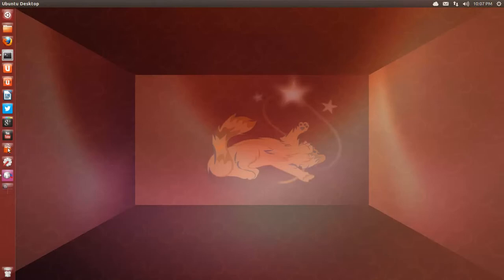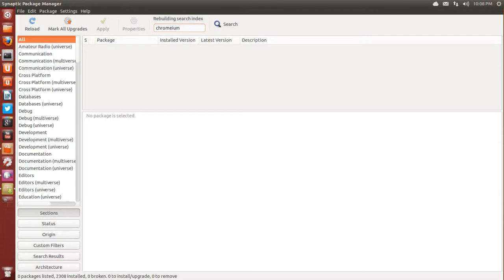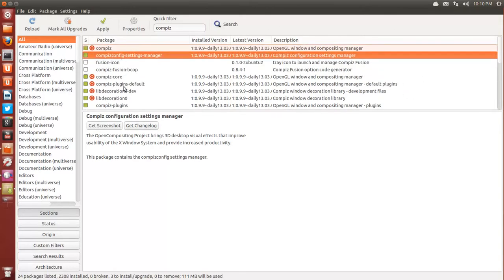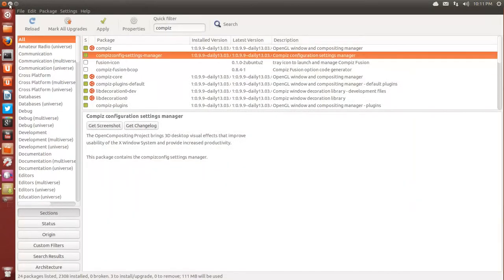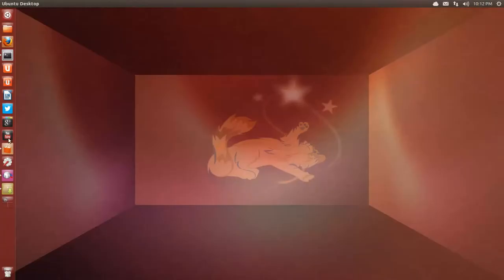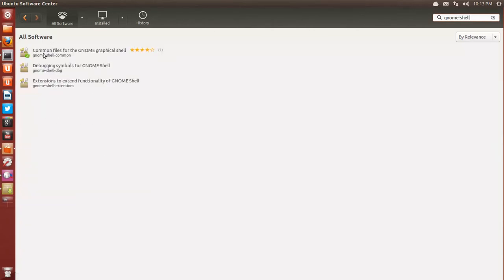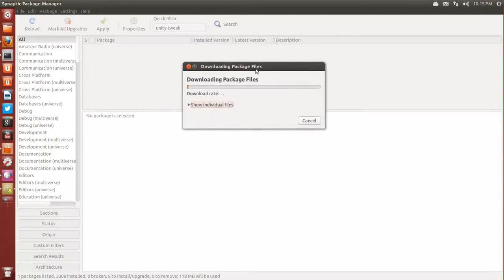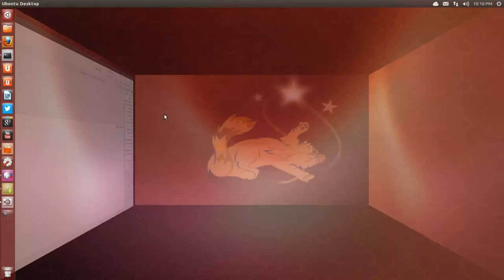OnTheSpot - 10 Things to do after installing Ubuntu 13.04